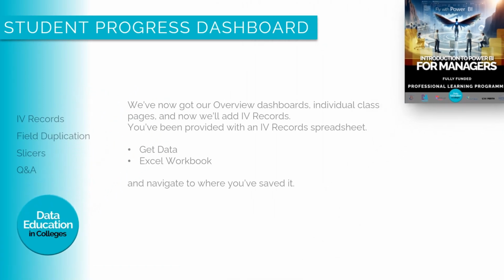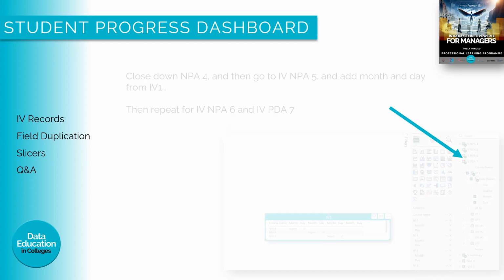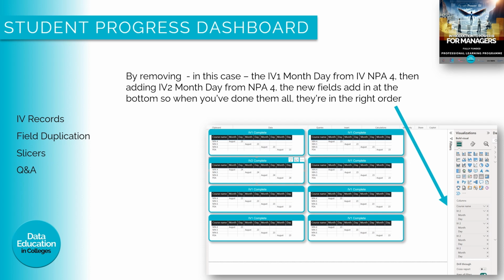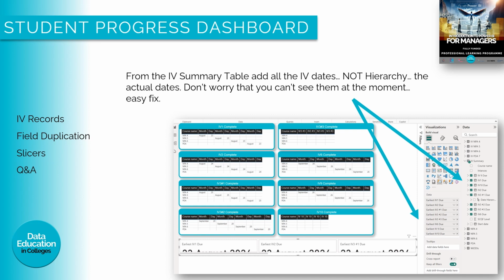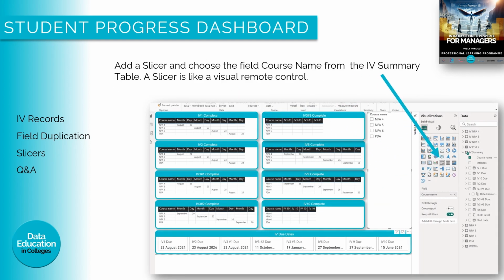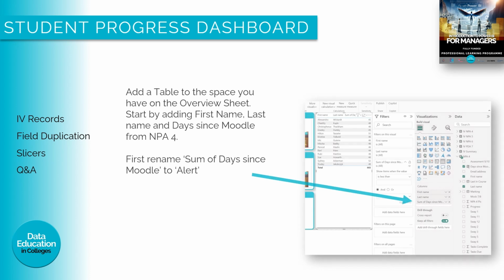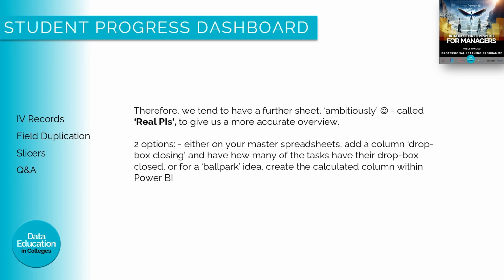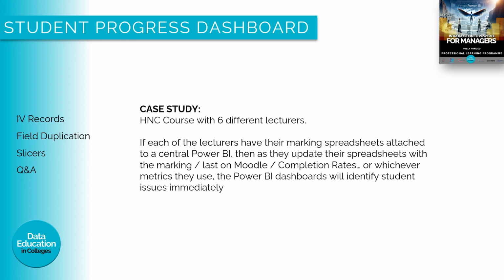Power BI for Managers #4